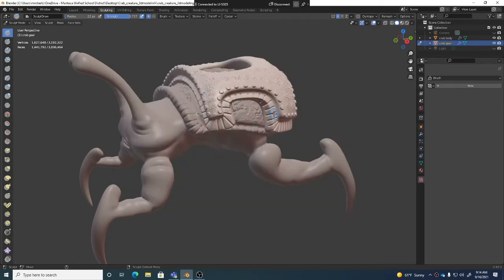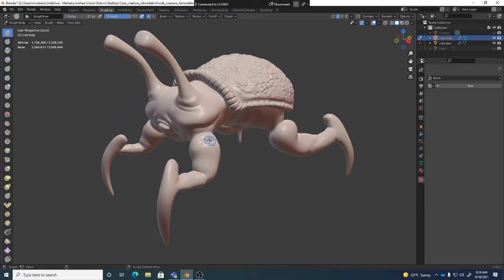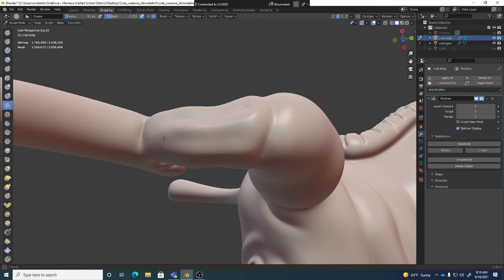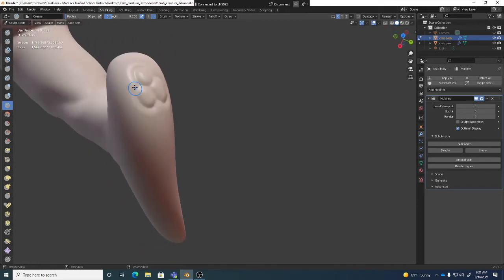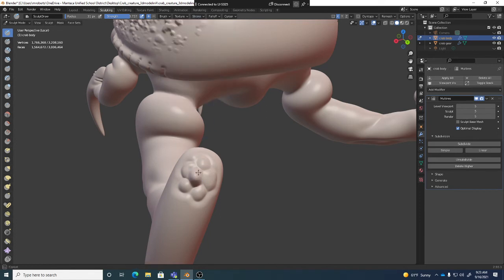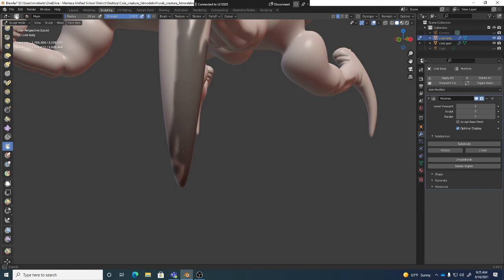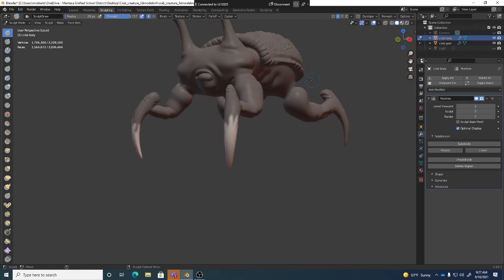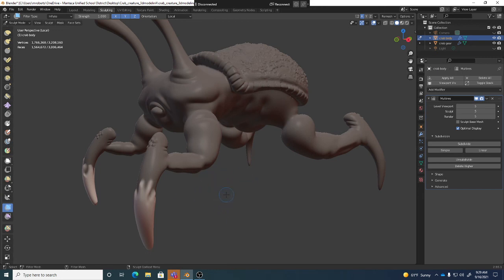Sculpting masks meshfilter inflate